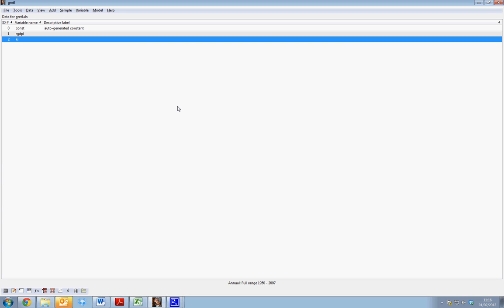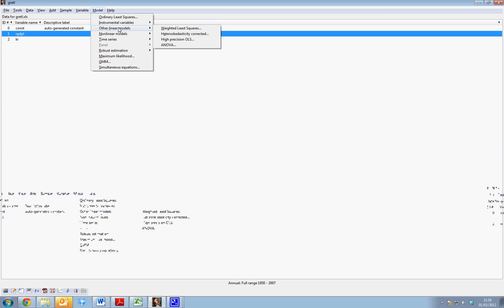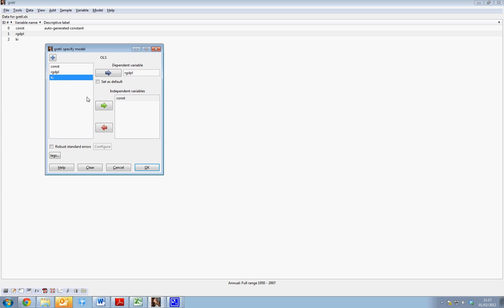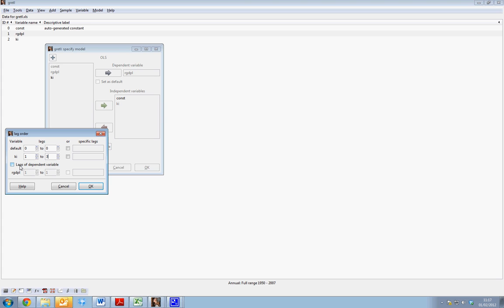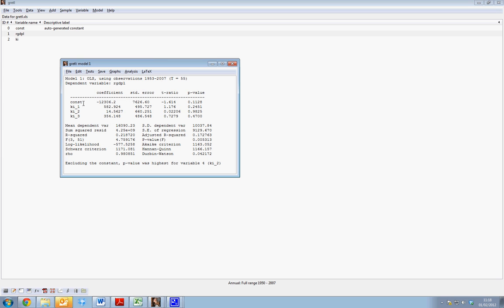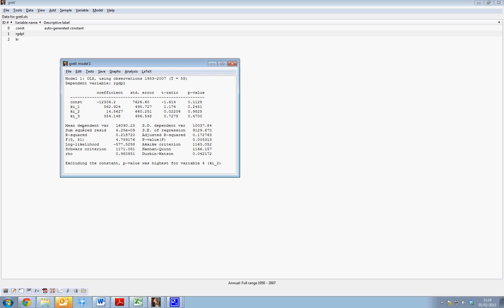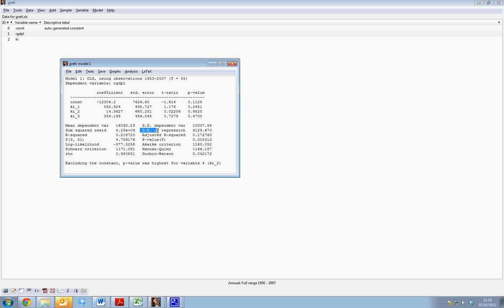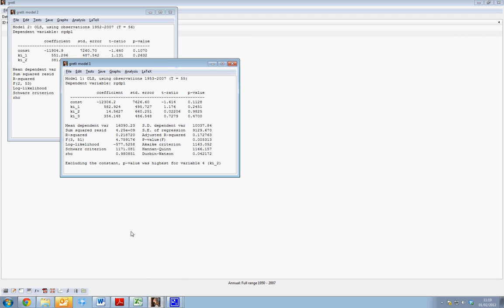Gretl Tutorial 4 - Running Regressions in Gretl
This tutorial describes how to run simple regressions in Gretl using the drop down menus.  The command prompt system (described in Tutorial 5) is a more efficient method for running numerous models.